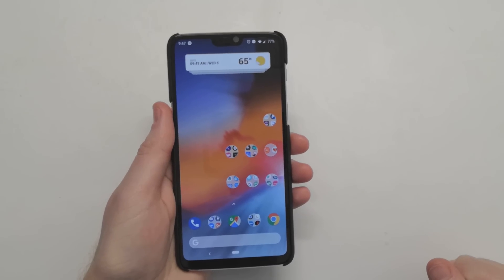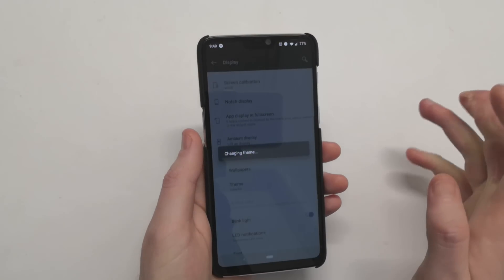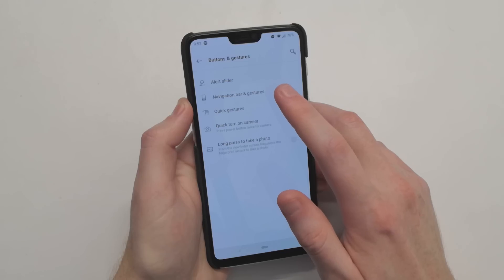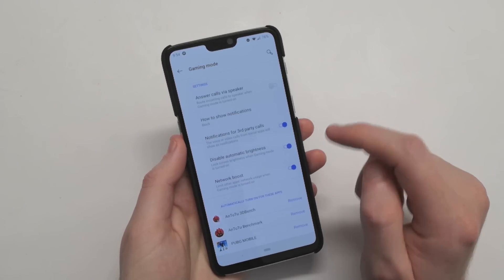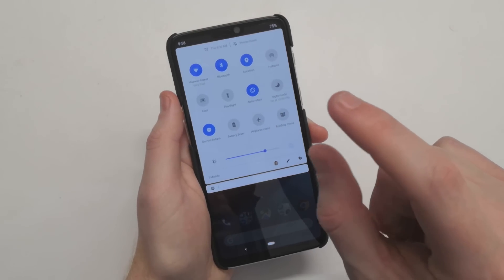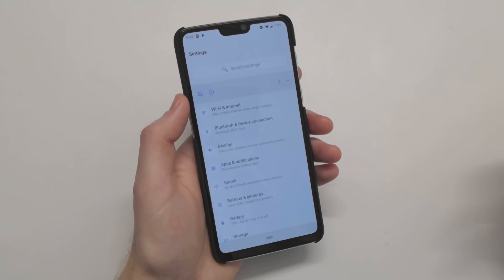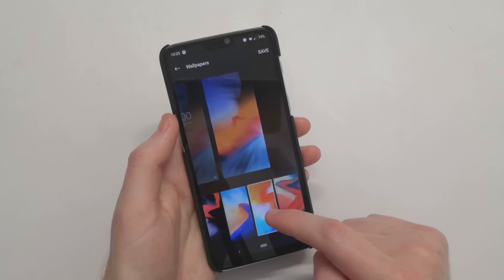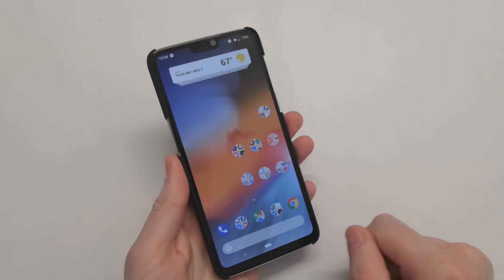[First Look] OnePlus 6 Android 9 Pie Beta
I take a deep look into the Open Beta of Android 9 Pie for the OnePlus 6.